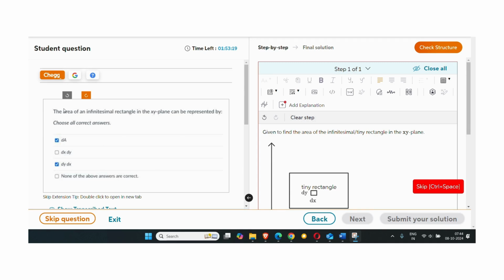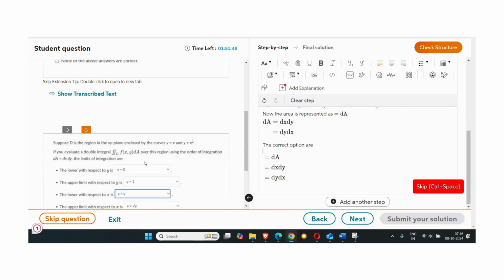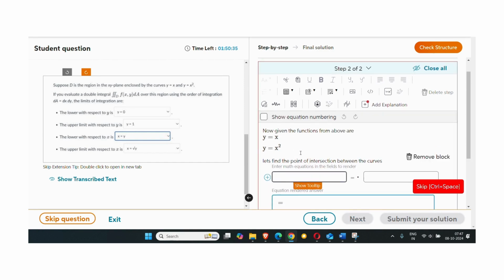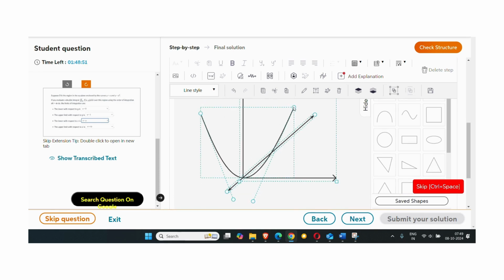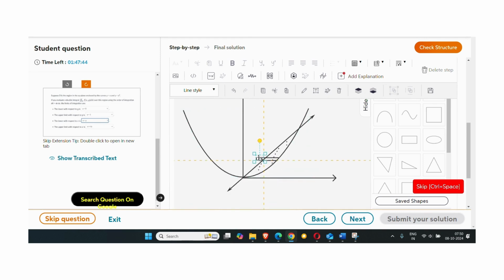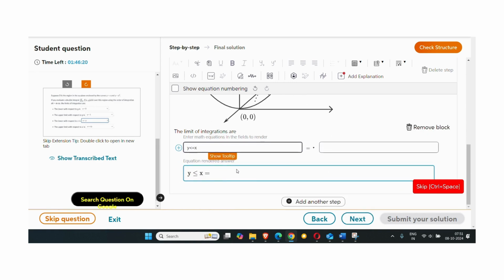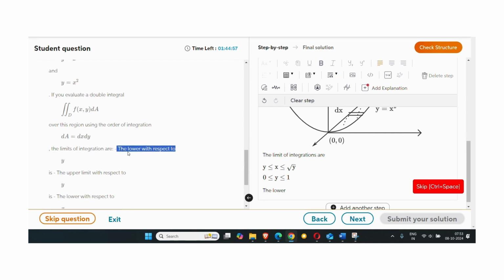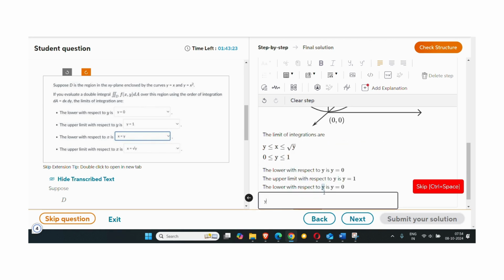Change the order of integration for the region y=x^2 and y=x and infinitesimal area of the rectangle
Step-by-step guide:
Change of Order of the integration
Integration
limit of integration
Area of infinitesimal rectangle
parabola